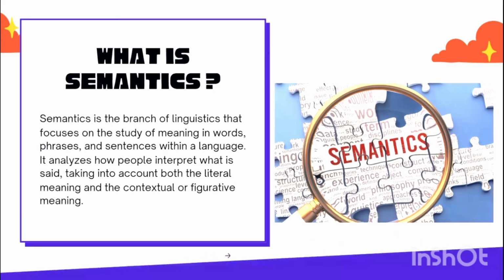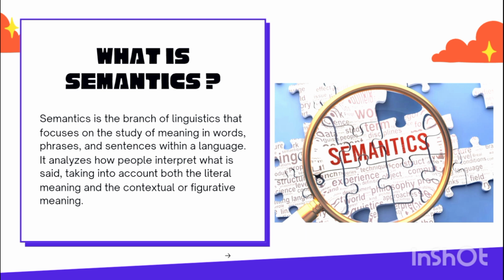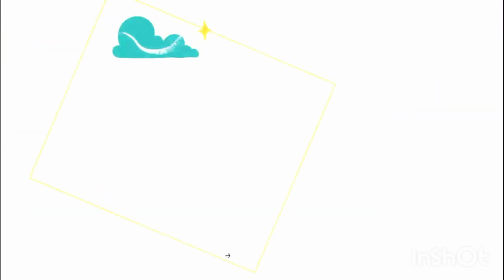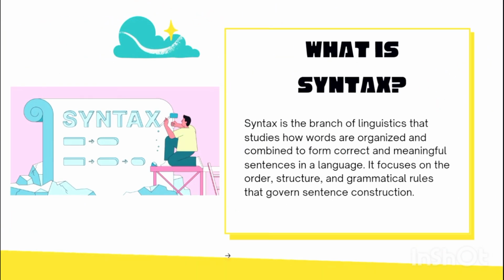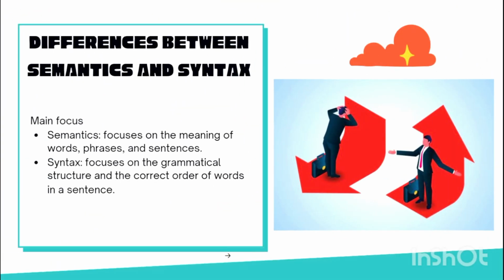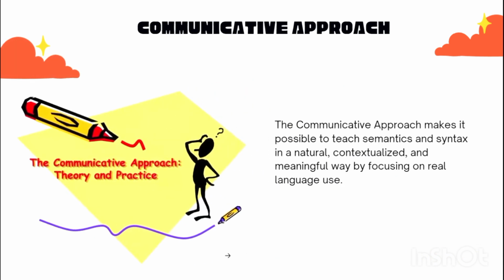ACTIVITY 3 THE SEMANTICS AND SYNTAX EXPOSITORY VIDEO